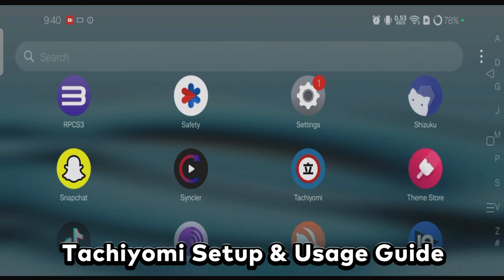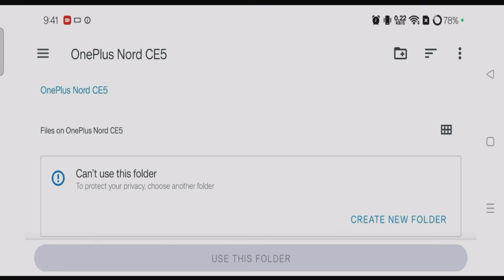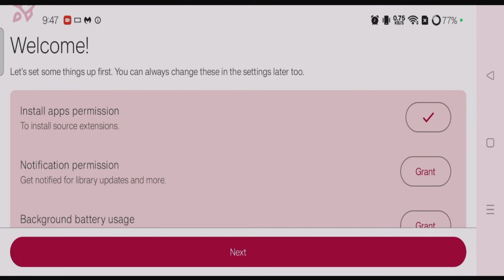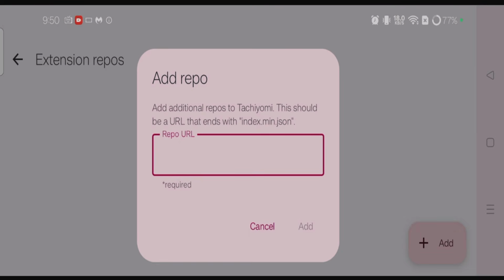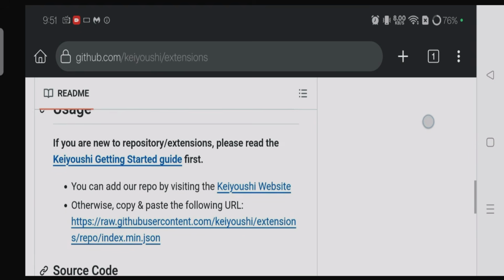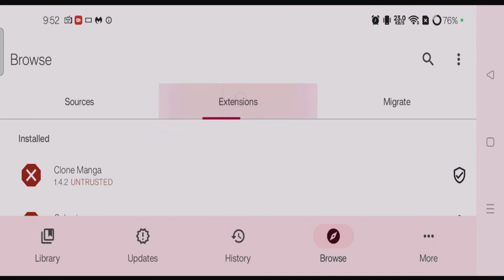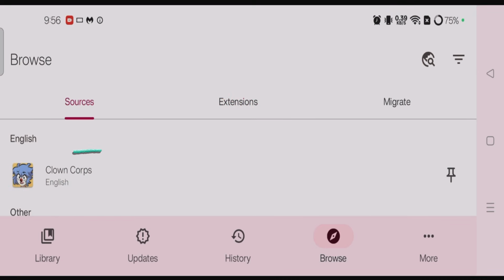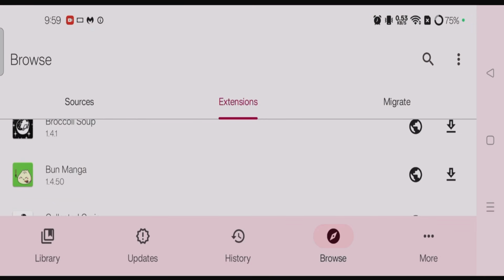How to Setup and Use Tachiyomi App in 2026 (Full Guide)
This video guides you how you can setup and use tachiyomi manga reader app in 2026. How to use tachiyomi app on android 2026.